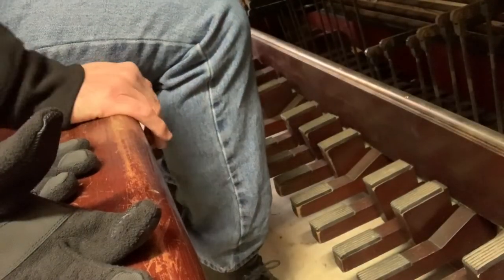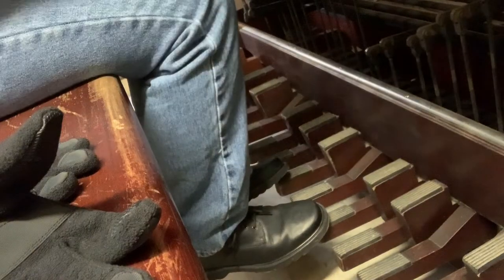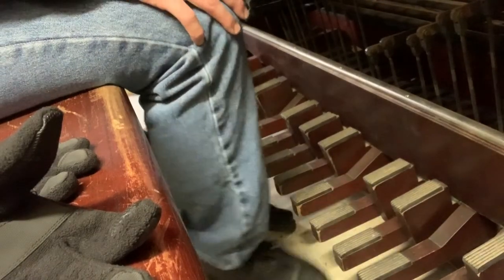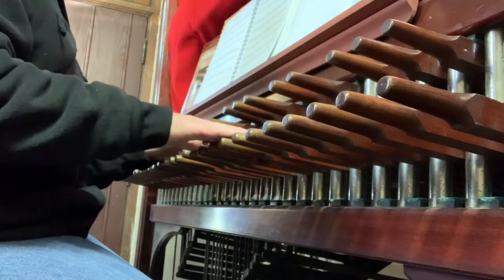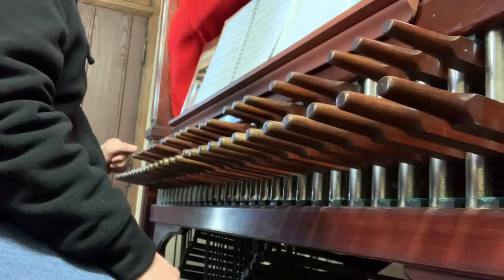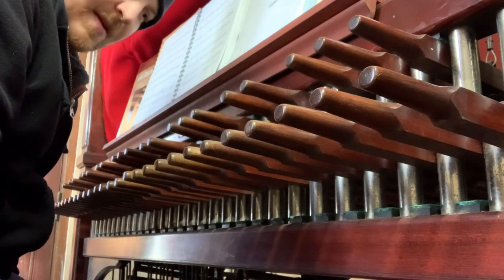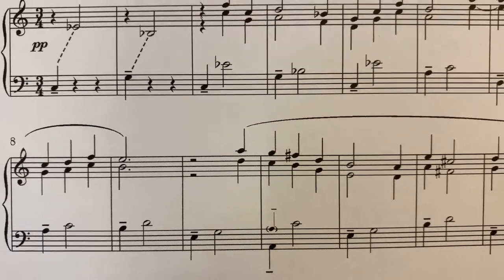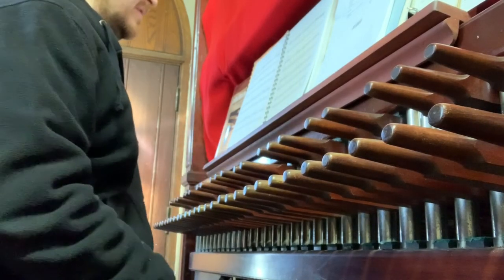Slow Dance with pedals | carillon practice vlog 3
Carillon pedaling, Slow Dance, listening to carillon bell harmonics & more with the third carillon practice vlog from Wade Meyers. wademeyers.com